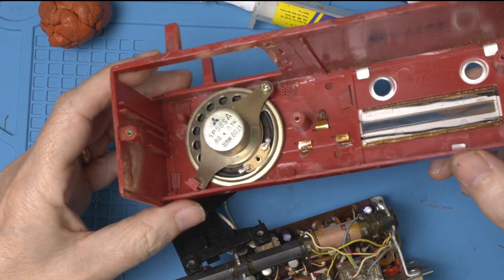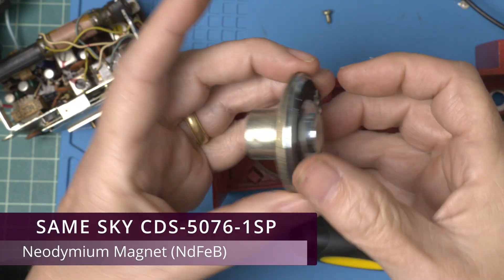Vintage Electronics Repair: Dead Panasonic R-8 transistor radio restoration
Panasonic R-8 desk transistor radio: repair and restoration. This vintage desk radio featuring a secret compartment came to the workbench only described as "Doesn't Work".  Can we bring it back to life and save a bit of history?

0:00 Diagnosis
2:43 Disassembly
3:08 Change Capacitors
9:03 Capacitor Analysis
10:20 New Battery Leads
11:29 New Speaker Installation
12:35 Reassembly
13:55 Final Test

Some viewers have suggested this oddly satisfying video is unintentional ASMR due to the relaxing sounds of soldering and vintage component work.

This repair was inspired by the incredible teaching and passion I've learned from "Mend it Mark" and the "Lock Picking Lawyer". Mark's good nature and systematic repair methods have shaped how I diagnose vintage electronics, while the Lock Picking Lawyer's deep technical knowledge and professional techniques continue to provide a high benchmark on how to produce a YouTube video. These channels represent the gold standard - thank you both for sharing your expertise and inspiring a new generation of YouTube creators.